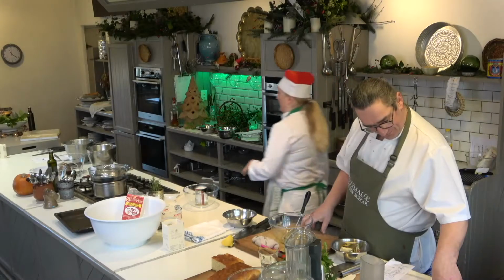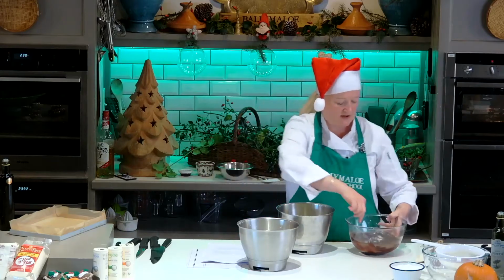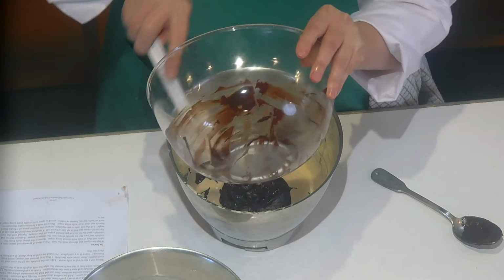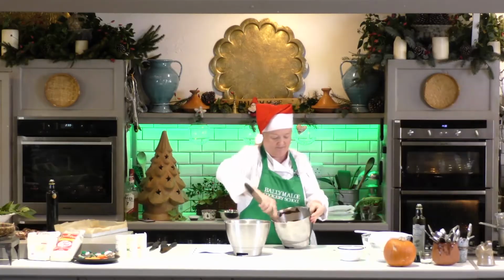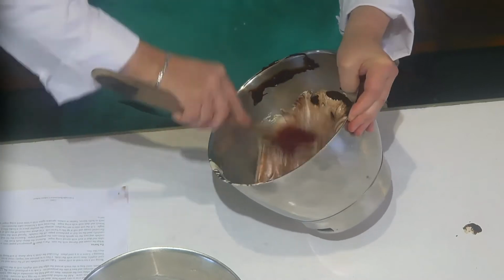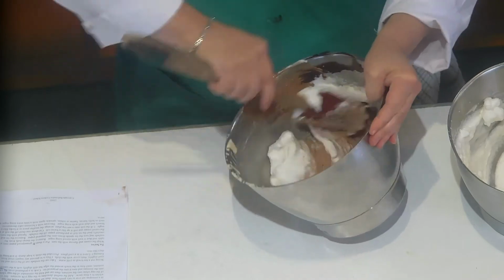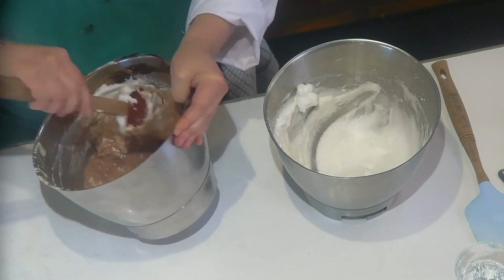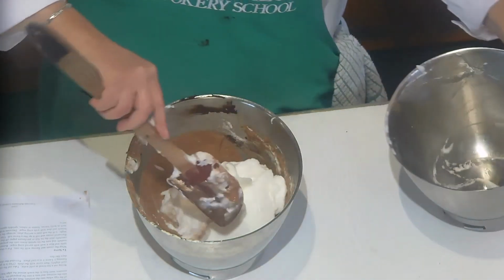Live Stream: A Delicious Gluten Free Christmas with Debbie Shaw - Taster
Here is a few minutes from a live stream demonstration at Ballymaloe Cookery School.

Menu:
Spiced Pumpkin Soup  and Cheesy Chorizo Scones
Focaccia
Roast Chicken with Fresh herb Stuffing
Gravy using Homemade Chicken Stock
Bread Sauce
(Duck Fat Roasties)
Yule Log
Mince Pies with Brandy Cream

To watch the rest of the demonstration sign up to Ballymaloe